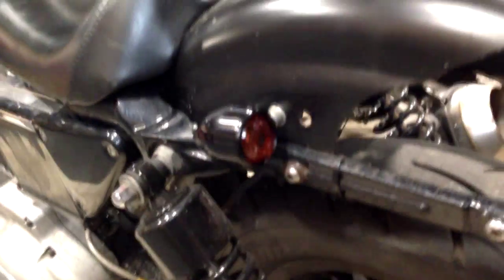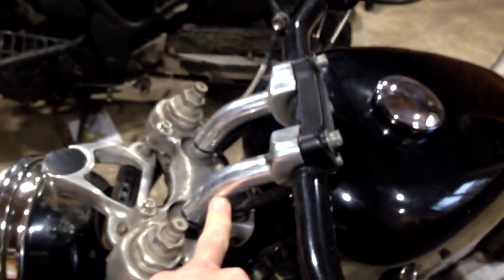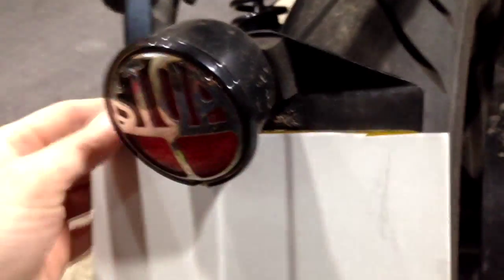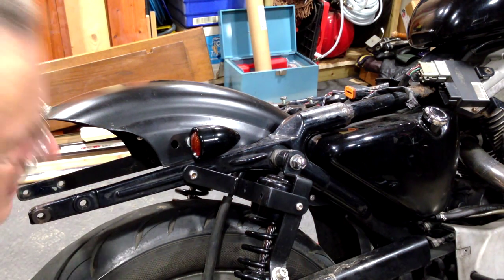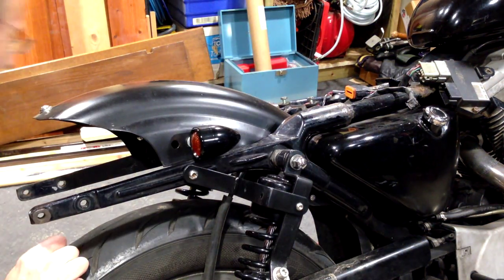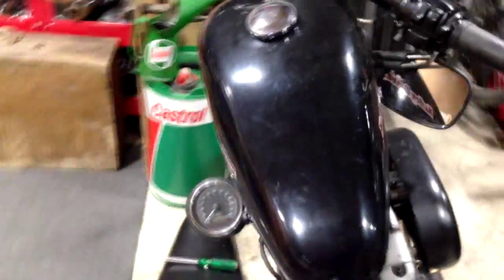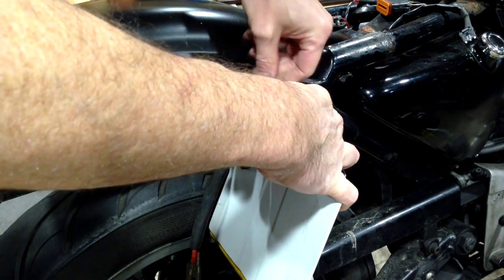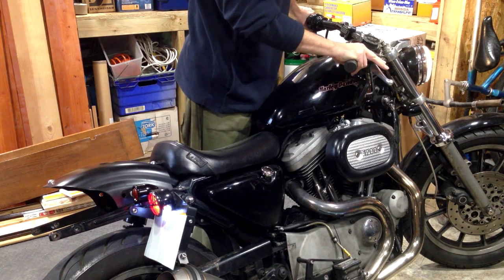Harley Sportster: Fabricating a Side Mount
Fabricating a side mount for the licence plate.

Making a new and stronger side mount after the rear mount started to break.